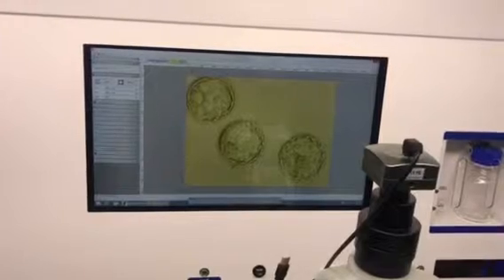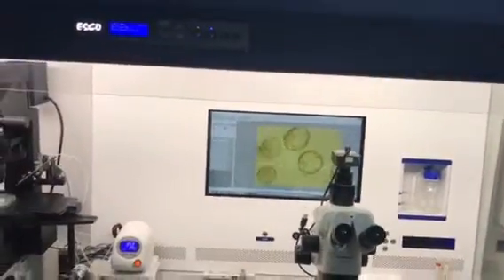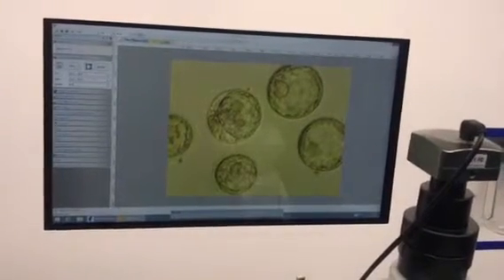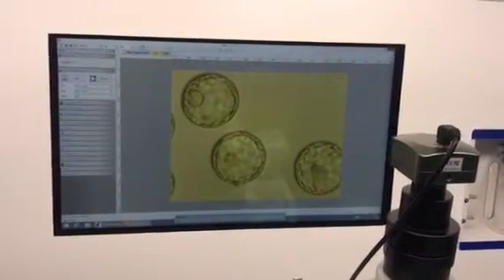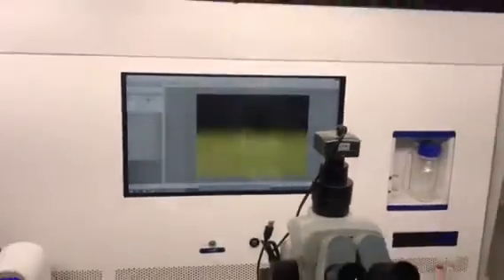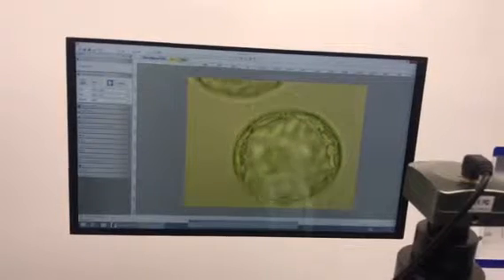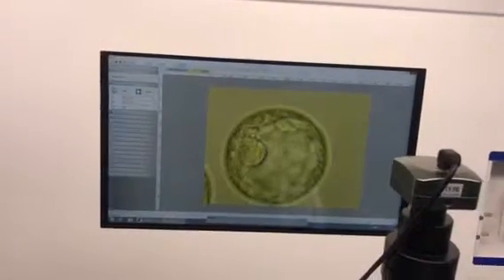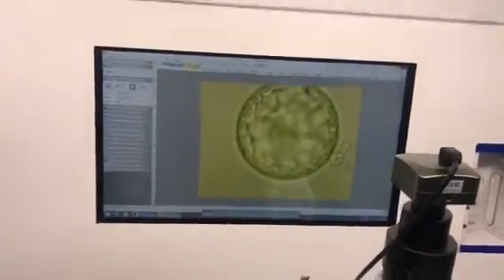BLASTOCYST 4AA 5AA implantable బ్లాస్టోసిస్ట్ ब्लास्टोसिस्ट शुक्राणु गर्भावस्था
Case OF OLIGO ASTHENO TERATOZOOSPERMIA and Multiple  ICSI failure

hi I just want to have one case history this patient multiple fair use in different different centers and they landed in our new unit which is very straight of the art unit and this particular patient has a three million count 30% what will you tell less than one percent mark quality since I worked in a Middle East for 15 years in non deliver I know how to handle testability shoes testicular biopsy is test less work and collectors formulas so today's case we had variable fertilization and embryos I just want to check the few embryos okay this particular patient is severe or you go ask Dino territory Sonya with less than one percent morphology I want to check we had a good fertilization and any dose we have we have to be back to prologue prologue culture wow this is the result of this patients um this is going to we are going to transfer only two embryos sensitive since it is a previously failed implantation and we have a six blastocyst this is this is a 3a a3 a3 and some this is a little bit collapsed last I don't know from other side but this this is about to hatch this is going to about traffic to themselves and the inner cell mass is so beautiful let me go to high magnification Wow we can see that good morphology beautiful if this patient is young we we only transfer one blastocyst more than enough for this patient this the lab conditions are so good so we are getting most of the cases blastocyst only thank you very much.

Mr. Mohammed Nissar is a highly experienced and Chief Embryologist in Hyderabad, Telangana. He carries 23 years of experience in the field of Embryology in India, Saudi Arabia, and Kuwait. 300+ PGDs (Pre Genetic Diagnosis) done. Having  extensive experience of male infertility Azoospermia, Cryptozoospermia.